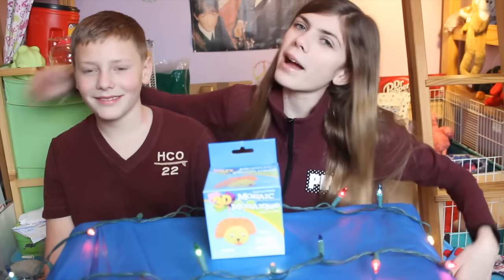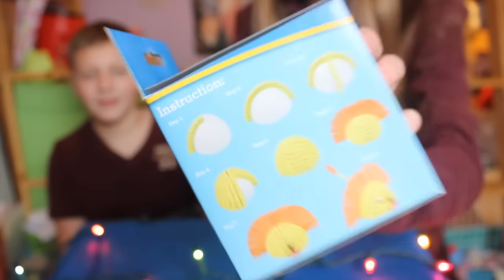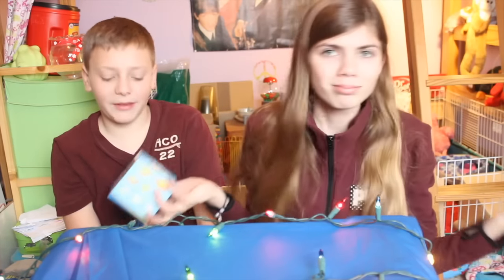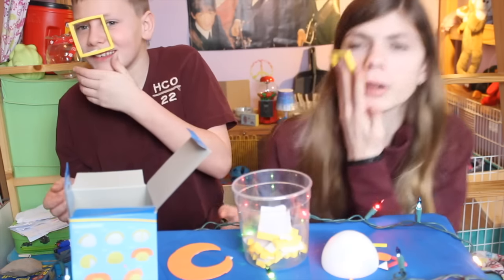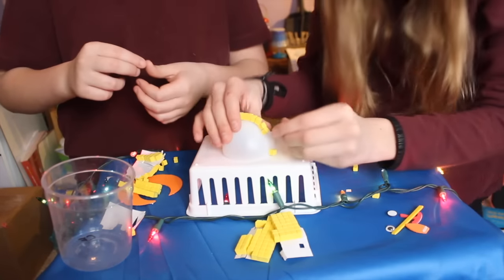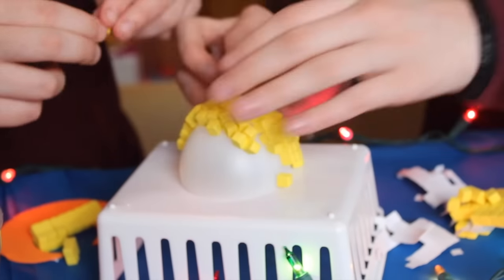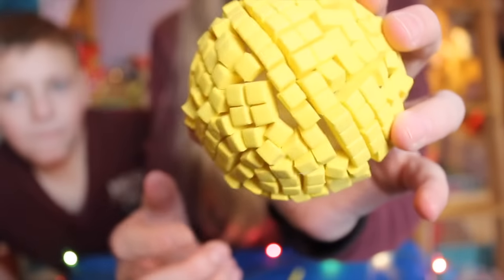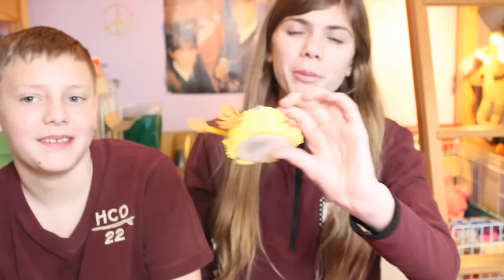DOLLAR STORE TOY TESTING?! 3D MOSAIC!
OPEN TO BECOME PART OF TheCJWay FAMILAAAY!!

Hey guys! in todays video I will be doing a dollar store product testing! my brother and I had so much fun! Enjoy!
FAQ
Camera- Canon EOS Rebel T3i
Editor- iMovie
Effects- I MAKE THEM!
Thumb Nail- Pic monkey
Where do you live? East Coast Baby
I hope your having a wonderful day and never forget to SMILLEEE!!!
If your reading this comment "ARTSY!" lets try and confuse some Jays!!